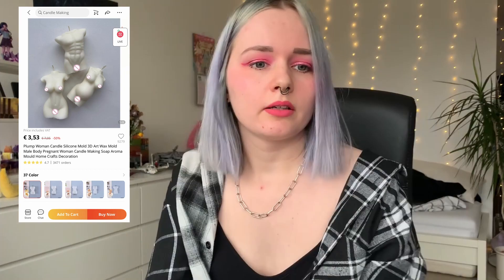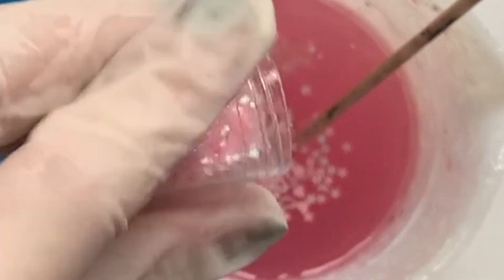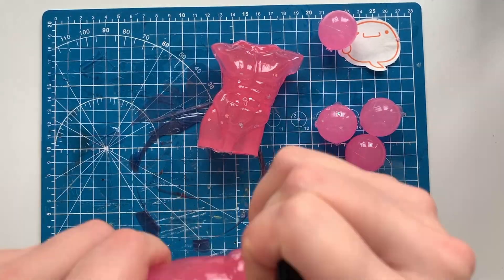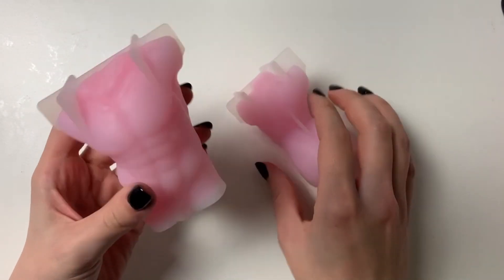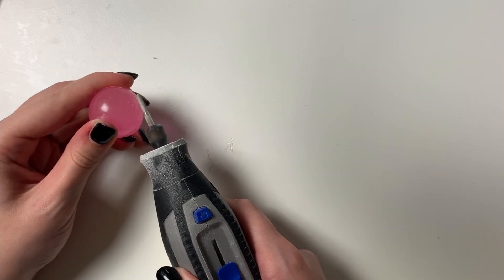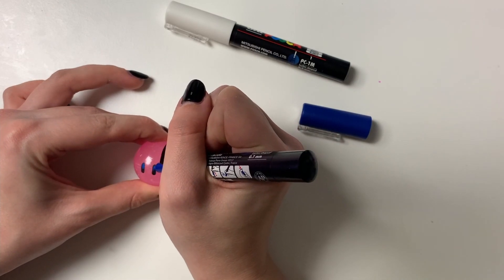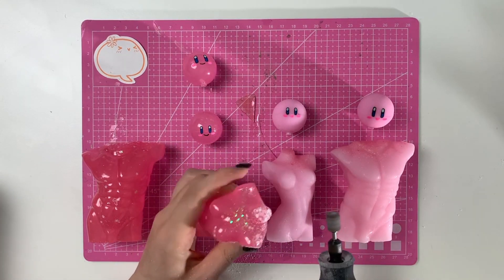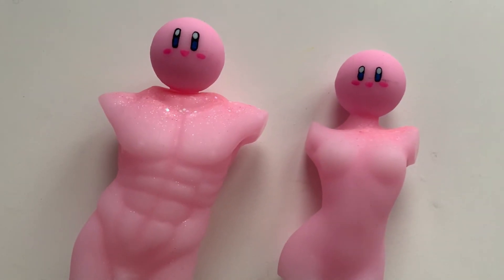I made a sexy kirby figurine...don't ask me why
yeah

here we go sexy hot beautiful kirby!! This time Im making a fun figurine out of resin, using these human body molds. It was fun. I love this way too much.